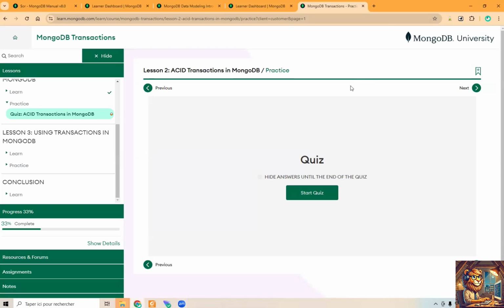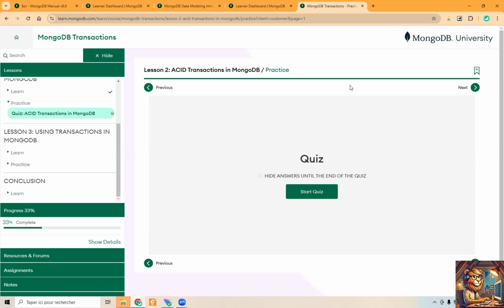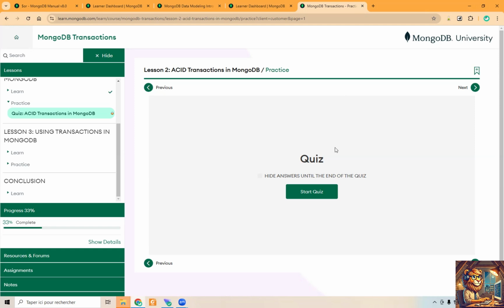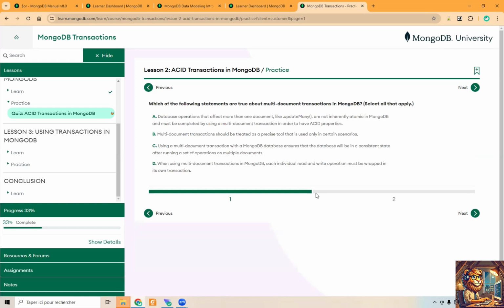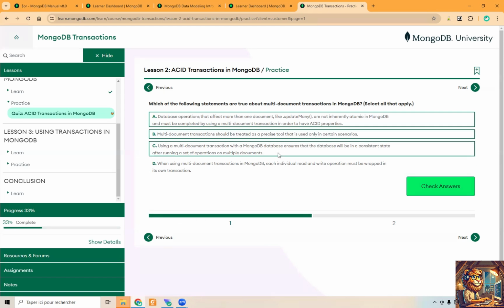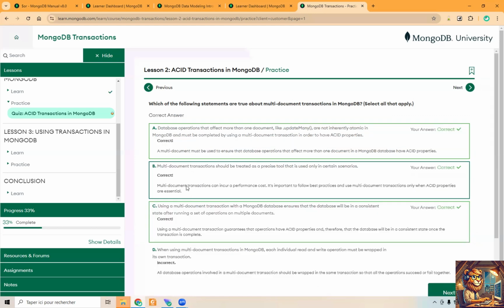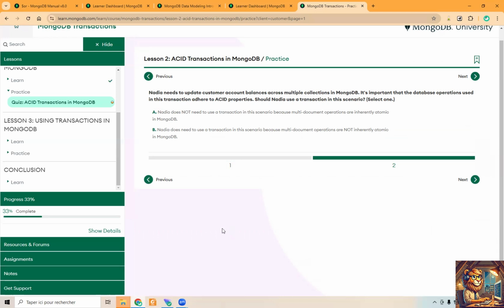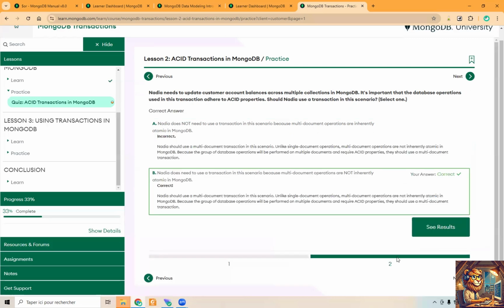🐾 MongoDB Challenge – Day 26 (Unit 12 - Lesson 2: ACID Transactions in MongoDB) 🐾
Today’s focus is on implementing ACID transactions in MongoDB.
👨‍💻 See how transactions ensure data integrity in complex applications!